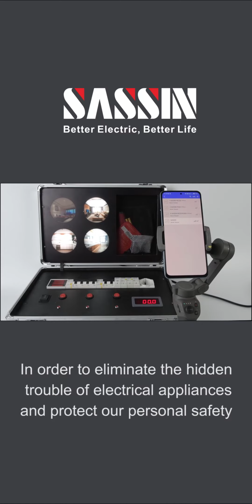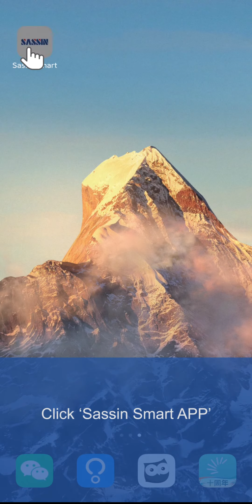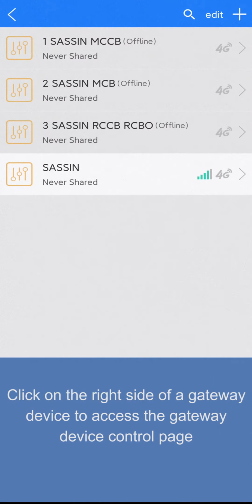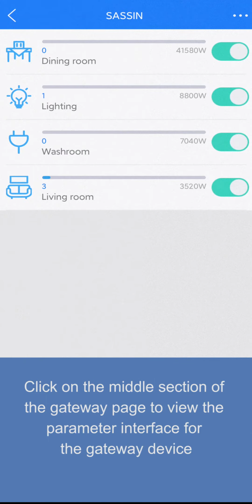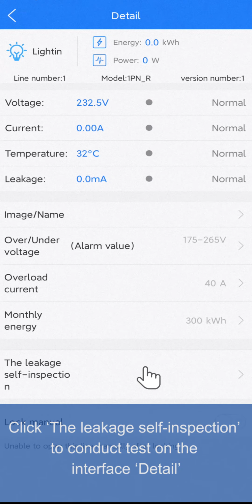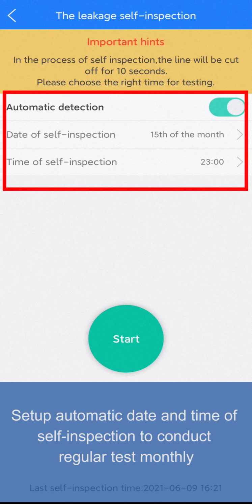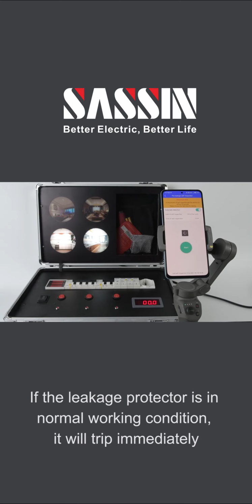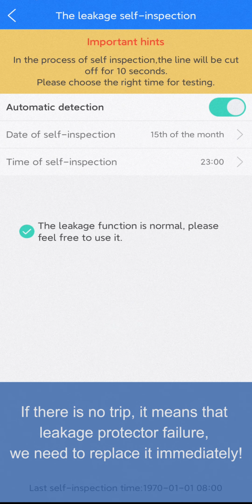How to use automatic test of leakage protection in ‘Sassin Smart APP’ ?